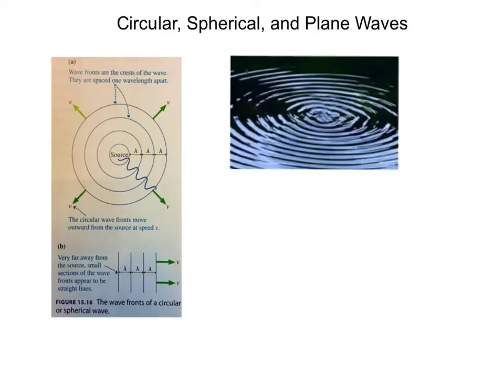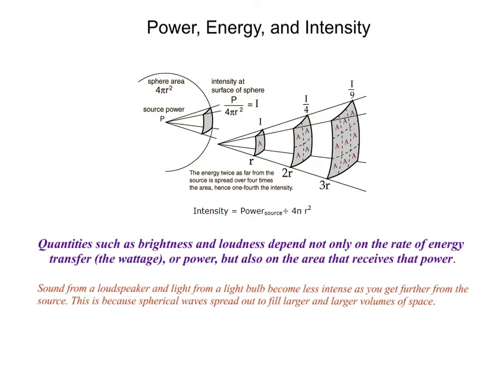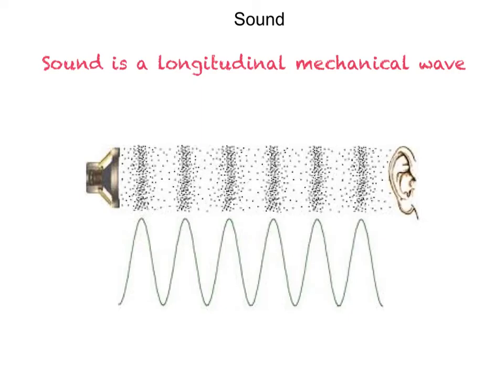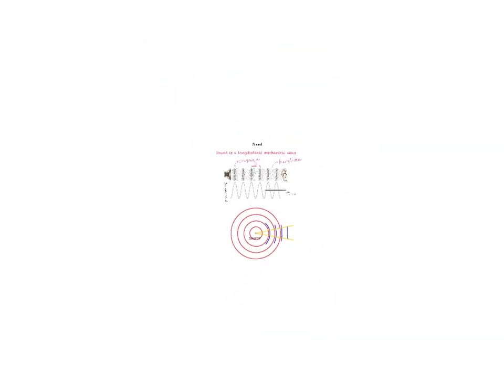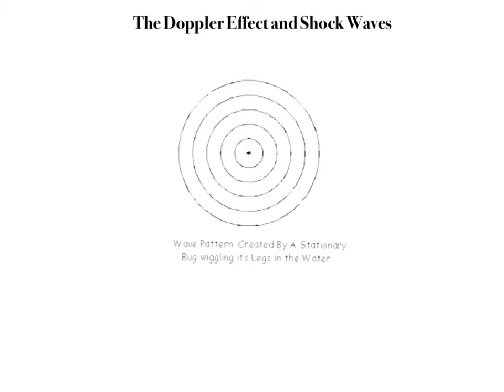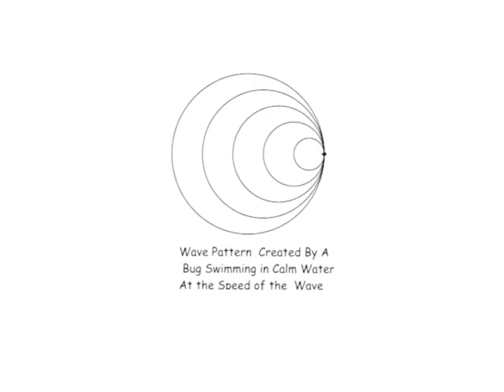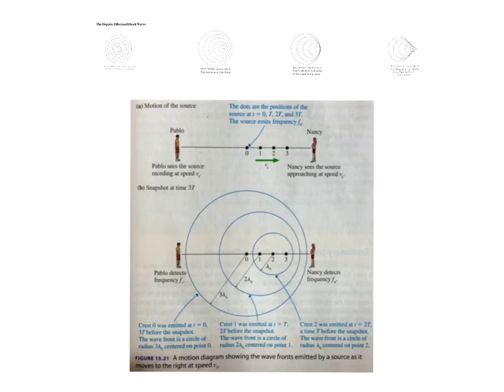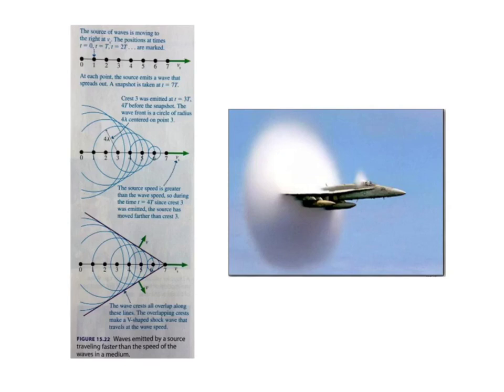Sound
AP Unit 7 Lesson A Video 2 Sound